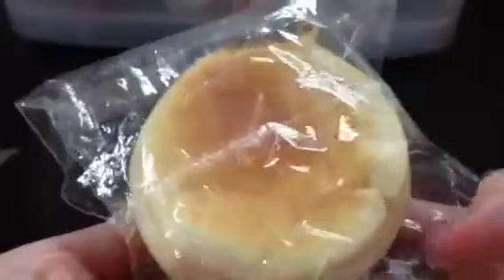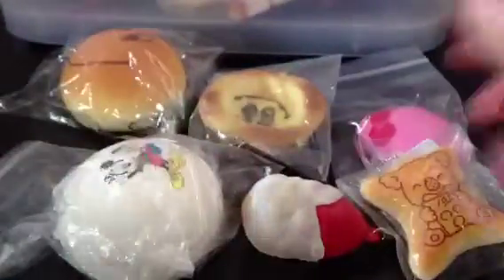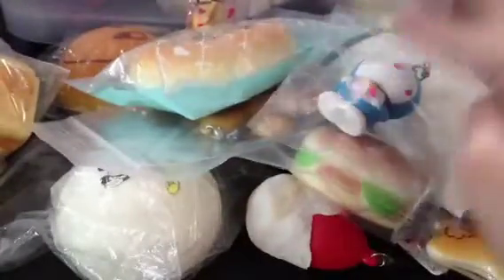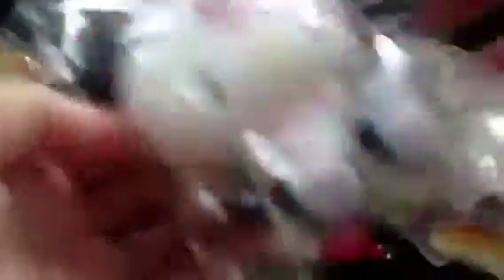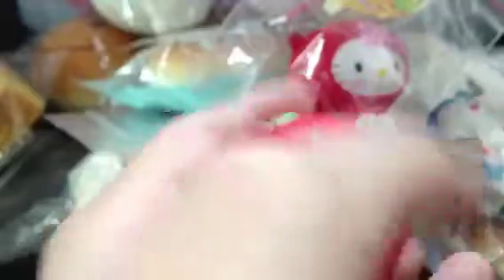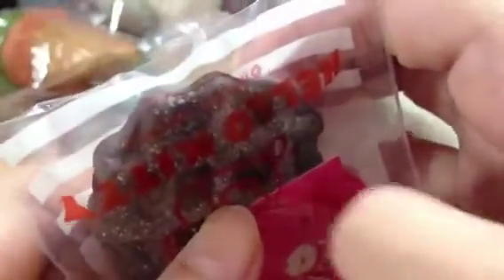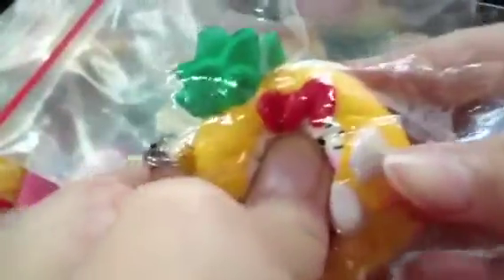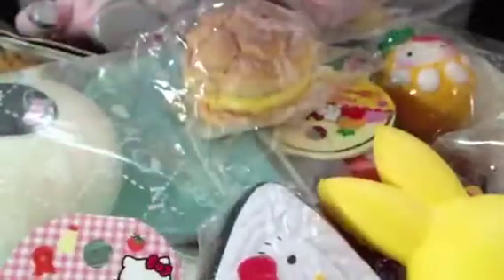SquishyDirectioner's Offer (:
Pls SMS me (: